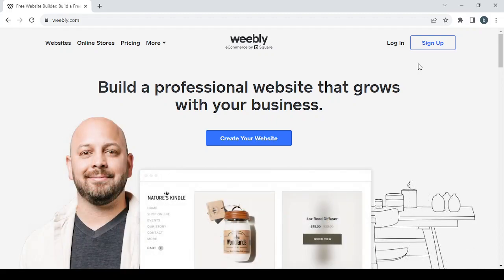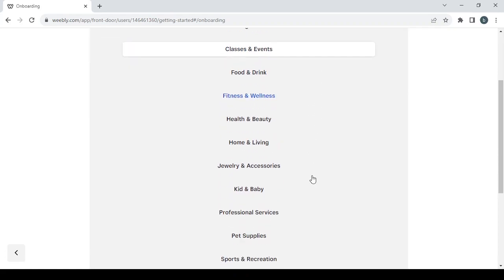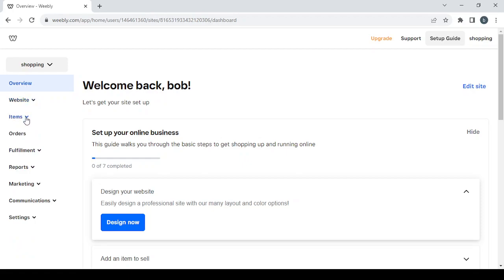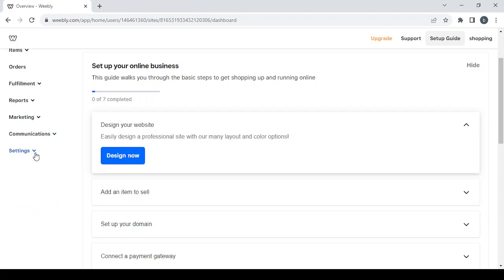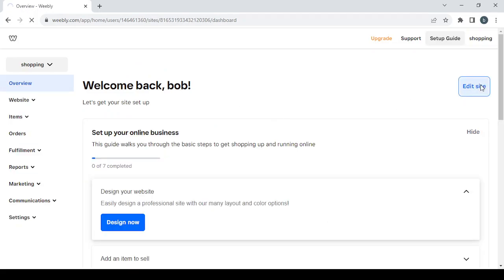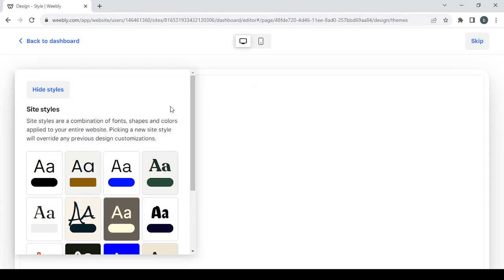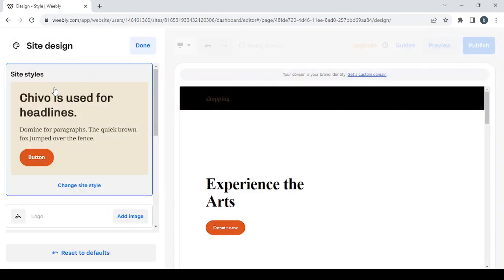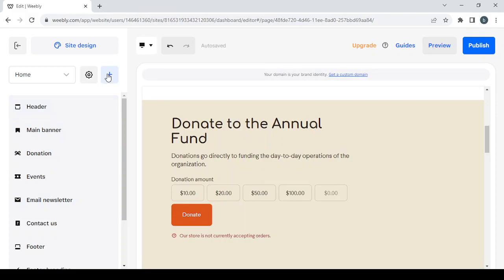How To Create a Professional Wedding and Bridal Ecommerce Website on Weebly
How To Create a Professional Wedding and Bridal Ecommerce Website on Weebly 2023

in this video we discuss :

Craft the perfect platform for couples' dreams with your own online store for wedding and bridal essentials, designed using Weebly. Our comprehensive guide will walk you through the process of setting up your Weebly website, showcasing a stunning collection of wedding and bridal products, optimizing product listings, and connecting with brides and grooms as they plan their special day. Whether you're a wedding expert or have a passion for making dreams come true, this guide will empower you to establish a successful Weebly ecommerce business in the realm of eternal love and celebration.